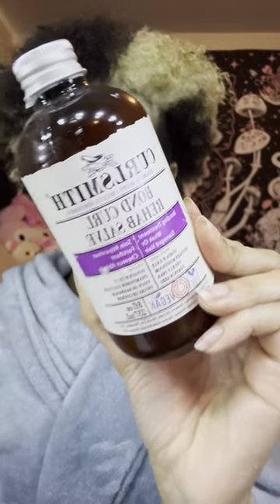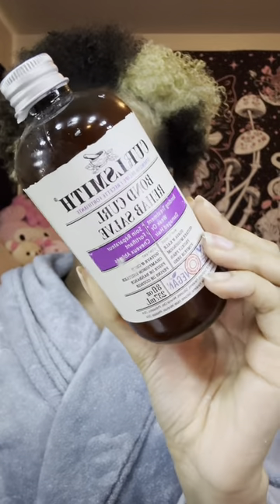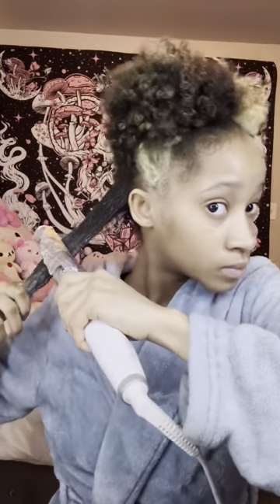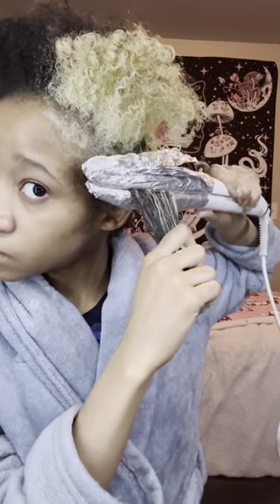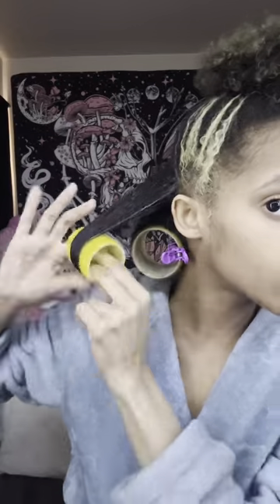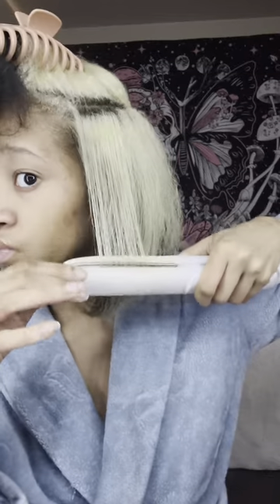SILK PRESS ON NATURAL HAIR AT HOME + TRIM | CURLY TO STRAIGHT I PROFESSIONAL RESULTS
In today’s video, I’m sharing my step-by-step process for achieving a flawless silk press on natural hair right at home, complete with a trim for those sleek, professional results. Whether you’re transitioning from curly to straight or simply want to switch up your look, this tutorial has got you covered!

Here’s a breakdown of all the amazing products I used in this tutorial, along with clickable links so you can easily shop them:

 1. VEGAMOUR HYDR-8 Deep Moisture Repair Mask
 2. Reset Rinse Weekly Sand Hair Treatment
 3. SoftSheen-Carson Dark and Lovely Blowout Hydrating Sulfate Free Shampoo
 4. Briogeo Superfoods Banana + Coconut Nourishing Conditioner
 5. CURLSMITH - Bond Curl Rehab Salve
 6. Drybar Reserve Vibrating Styling Iron
 7. CHI 44 Iron Guard Thermal Protection Spray
 8. SOL DE JANEIRO Brazilian Glossy Nourishing Hair Oil
 9. Lottabody Coconut Oil and Shea Wrap Me Foaming Curl Mousse
 10. Drybar Big Hair Besties Kit
 11. Utopia Care Hair Cutting and Hairdressing Scissors 6.5 Inch
 12. CHI 44 Iron Guard Style & Stay Firm Hold Protecting Hair Spray
 13. 2 Pieces Metal Tail Combs Silver Rat Tail Hair Combs
 14. Electric Hot Comb Hair Straightener Electric Straightening Comb
 15. Living Proof No Frizz Vanishing Oil